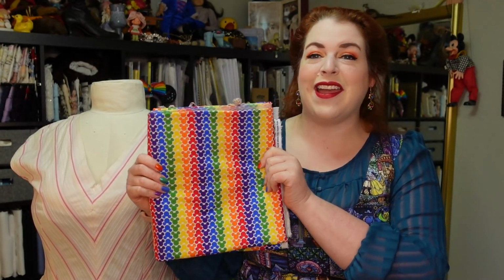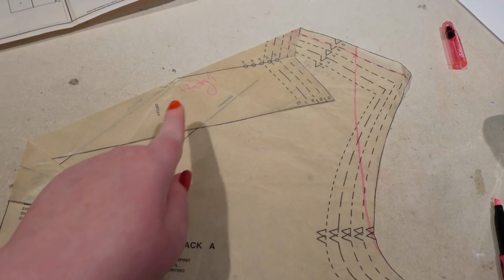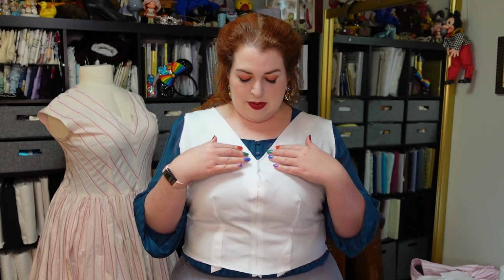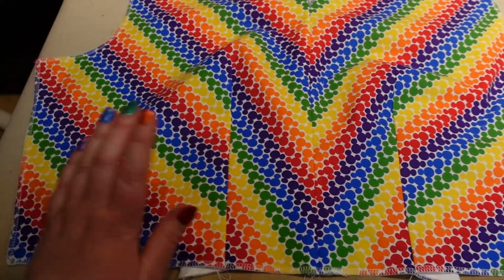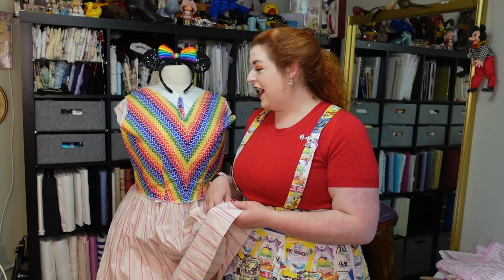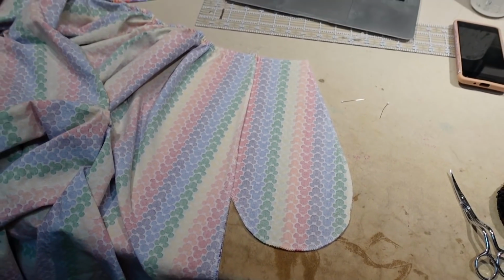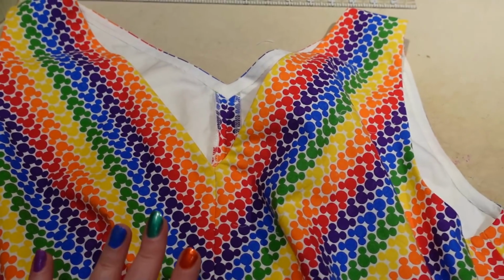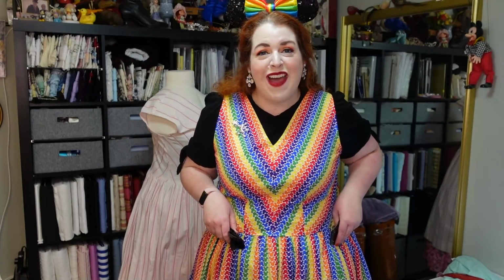Making a Rainbow Disney Dress for Pride // Easy Vintage Vogue Pattern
Happy Pride! When I spotted this amazing rainbow Mickey fabric, I knew exactly what my wardrobe was missing - a rainbow dress to celebrate Pride and honor the entire LGBTQIA+ community. And I am so happy with the results!

I can't wait to wear this on my upcoming Disney parks trips!

I got this fabric from Joann's, though it appears to be out of stock at the moment

It is a pretty easy to make pattern, which uses 5 yards of 44" wide fabric.

00:00 - Intro
03:21 - Free Trial of Skillshare Premium!
05:35 - Pattern Alterations
08:51 - Fitting the First Mockup
12:26 - Fitting the Second Mockup
16:33 - Cutting Out the Bodice / Perfect Stripe Placement
22:30 - Making the Skirt
28:55 - Sewing In-seam Pockets
32:35 - Finishing the Dress
38:45 - The Finished Rainbow Disney Pride Dress
40:29 - Final Thoughts